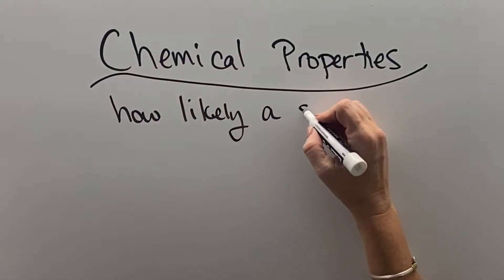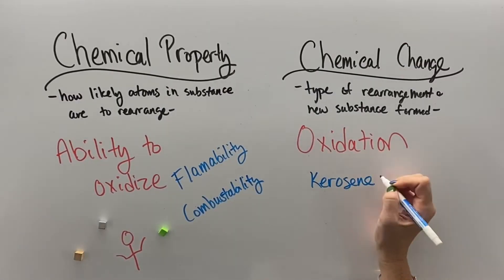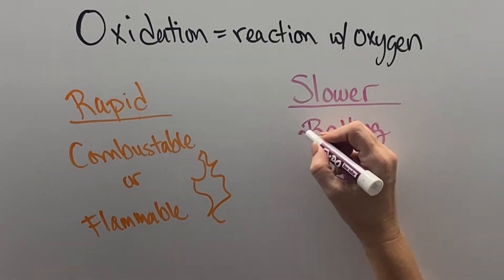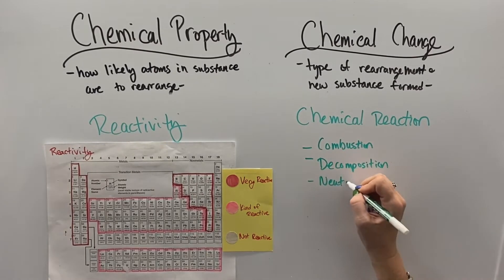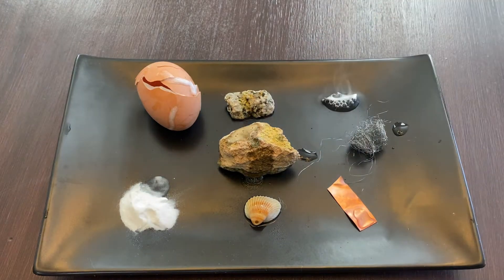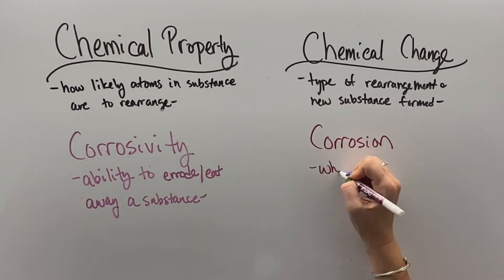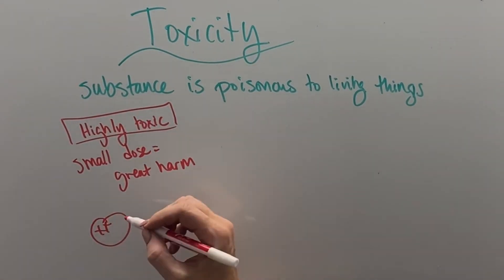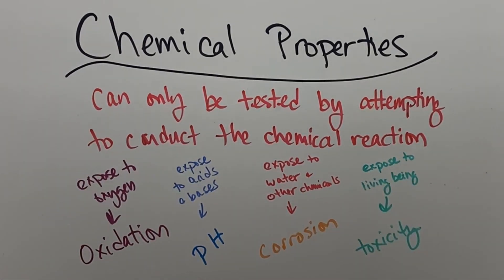What are Chemical Properties?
See how the chemical properties of ability to oxidize, reactivity, pH, corrosivity & toxicity cause chemical changes to matter.